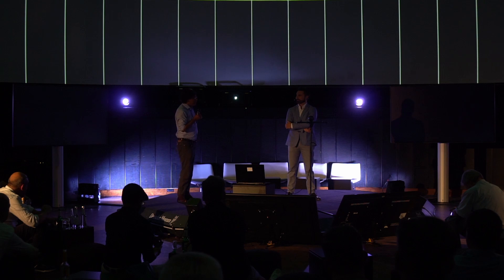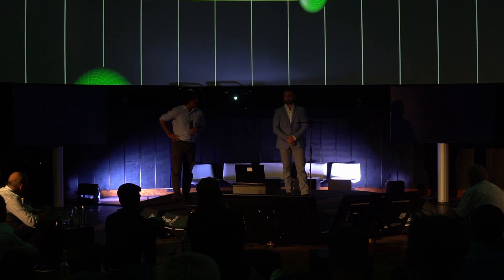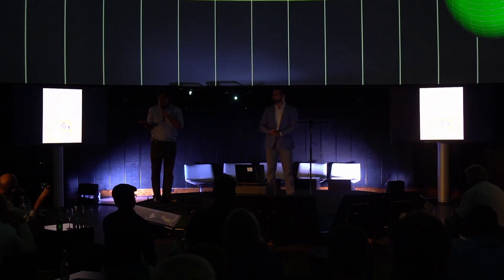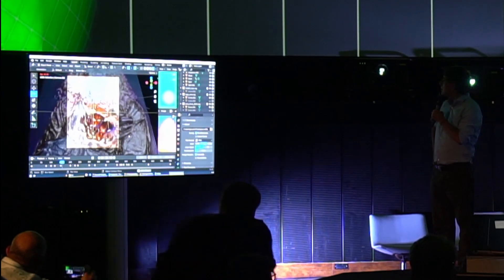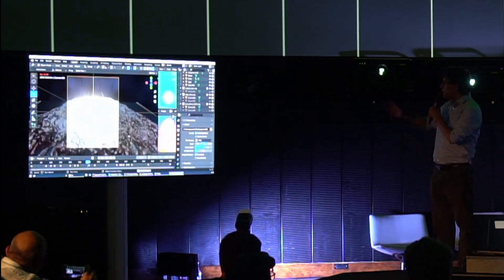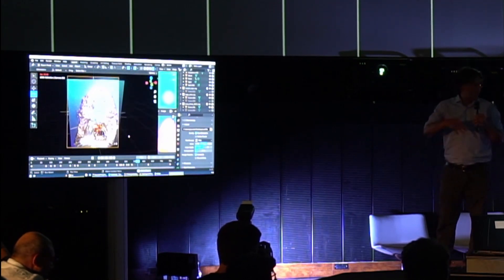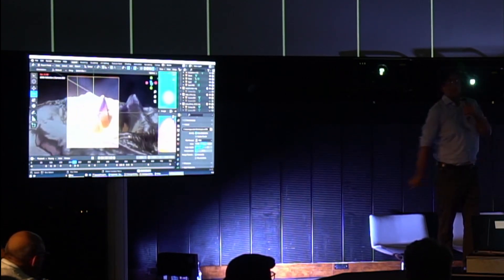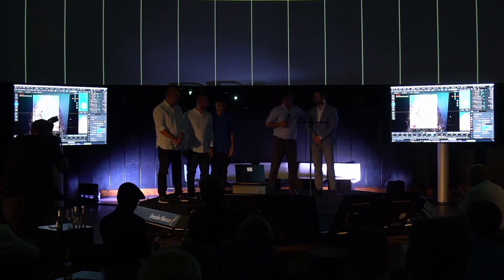The FIRST Artwork Ever Made By a QUANTUM COMPUTER in LIVE!! "The Quantum Prophet"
21/07/2022 the first Interactive Quantum Sourced NFT iqsNFT "The Quantum Prophet" art piece made in collaboration with geniuses Artistic group Insighbart and powered by Kipu Quantum was created during a live performance at the Deutsches Museum, Germany, the most important Science museum in the world.

Why this extreme and innovative event should change the game?

21th July 2022, humankind revolutionizes history of arts by performing real-time merge of hyperrealist artwork with quantum computer aesthetic processes.

We started from a randomly generated three-qubit quantum state. Then, I controlled and manipulated it during a live performance at the Deutsches Museum.

Furthermore, I transformed my hyperrealistic drawing "The Father does not want the divorce with Die Mutter. This is my Father" into a 3D sculpture.

Supported by AI, I interfaced myself in real time with a Quantum Computer. Via the motion of my body, I was able to manipulate qubits to aesthetically modify my hyper realistic artwork. We have added a microscopic quantum layer before the digital one.

By controlling a superposition quantum state, I changed the heart to its intrinsic originality, derived from the application of the natural layer of quantum randomness, unique and unrepeatable in space and time.

The resulting quantum state has been sent as input to a quantum computer. The final state results from several quantum measurements on the basis of the quantum tomography protocol.

Owing to the limited number of shots, to noise, and decoherence effects, the final quantum state is not under complete control. It results from the coexistence of both artists' choices and the fundamental quantum randomness of nature.

In this manner, "The Father" became "The Quantum Prophet", emerging  from the quantum shadows.

This artwork is a prophecy on the arriving quantum era where everyday life will be fully contaminated by quantum technologies. Everybody will be aware that, in the end, each of us is made up of elementary particles.

This artwork is the result of my collaboration with the quantum artists trio Insigℏt and Kipu Quantum technologies

The three-qubit entangled state in the heart and soul of "The Quantum Prophet", is visualized by means of the Wigner function, previously explored in the Quantum Collapses project by Insigℏt

This first ever iqsNFT and its phygital sculpture (yes, we made a sculpture from/of a quantum state - thanks to X-engineering by Ivo Graci) will be placed permanently in the Deutsche Museum in Munich, one of the most important Science and Technology museums worldwide.

So today, together with Insighbart and Kipu Quantum, we became museum NFT artists, exposed permanently in a worldwide institution.

Here, amazing words by the worldwide renowned quantum physicist Enrique Solano: "The old and wise father recovers youth colors with quantum pleas in heart and mind.
We perceive aortic flows of Wigner vessels, entangling hairs of pain, mutilating gestures. We surf through the phase-space emotions in elder cells of hope.
The quantum prophecy arrived, a renewed microscopic aesthetics emerging from the quantum woods within our souls."

From this artwork and this event, we lay the institutional foundations for a research of iqsNFTs dedicated to B2B industrial applications on luxury, fashion, design, automotive, architecture, manufacturing and many other specific industries and fields of application.

The amazing event was organised by 1E9tech, and the mint is made on SuperRare.
Between the Spectators also Maria Grazia Mattei, director of MEET.

"The Quantum Prophet" minted on SuperRare and donated to the Deutsches Museum made by genius Emanuele Dascanio, Insighbart and Kipu Quantum it merges hyperrealism with real-time quantum computer aesthetics here at the Festival of the Future by  1e9. History of art is made."